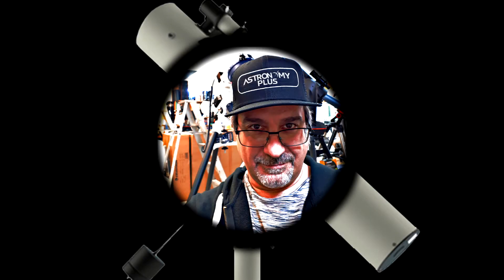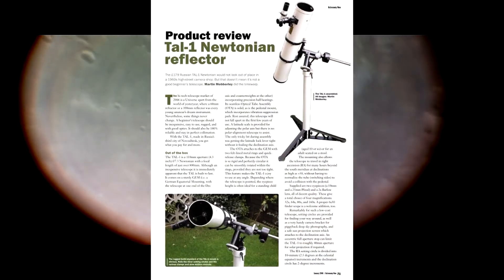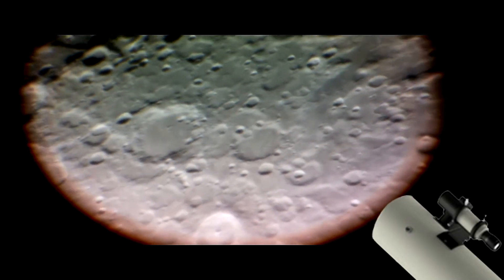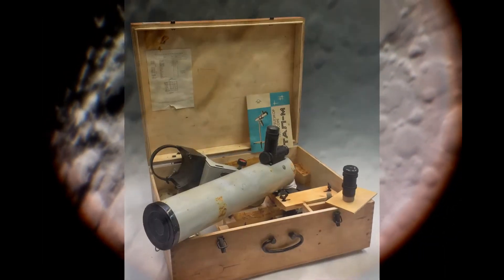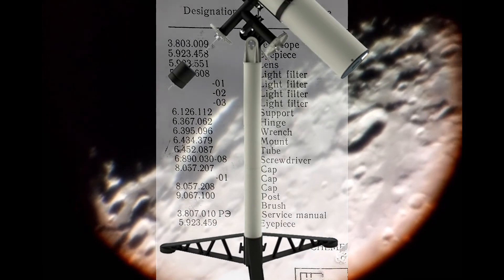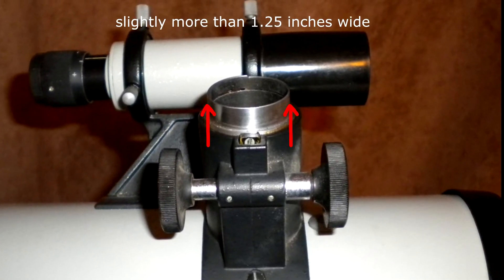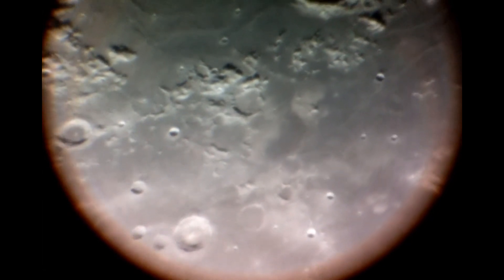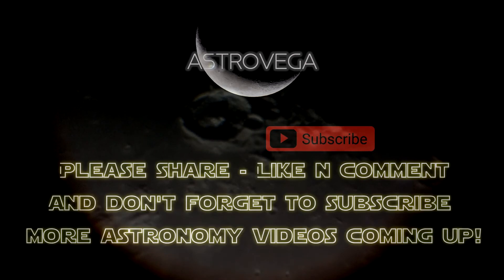Mitsar/Tal RussianTelescope Review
This video is a review on a Russian made telescope sold twenty years ago on the market internationally.
This was one of my first telescopes in my early years of astronomy, a 114mm by 900mm (focal length) Newtonian telescope.  It had very good optics and was very solidly built.  A heavy pier instead of a tripod and a solid mount with a motorized version. The telescope is heavy, thick steal, sturdy and stable that can endure wind, breeze and vibrations better than most telescopes in that category.

AstronomiePlus / Lire la nature
373 Rue de Gentilly O, Longueuil, QC J4H 1Z8

Credits:

Videos : Stefano Pando.